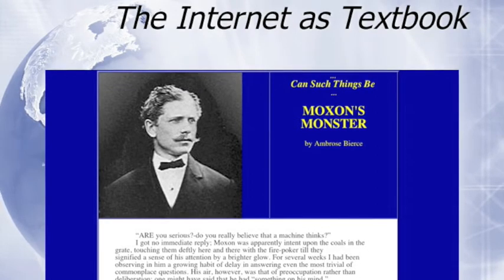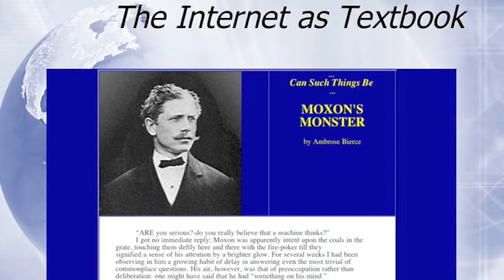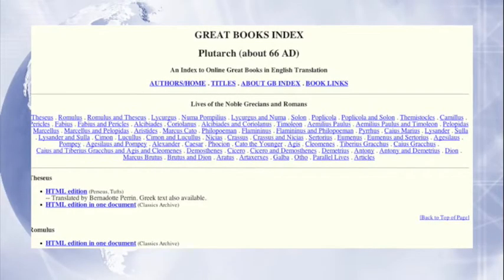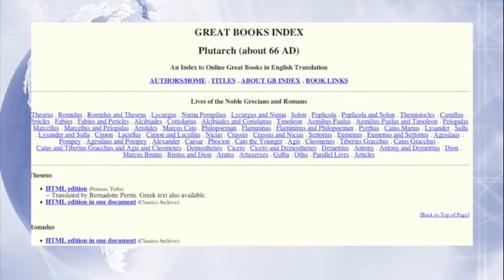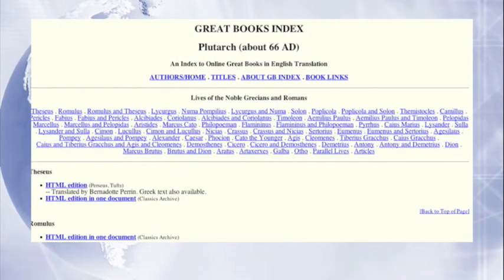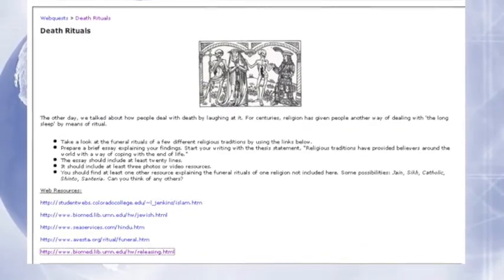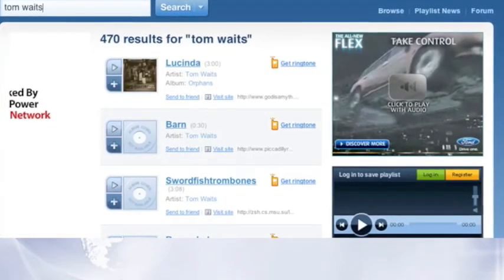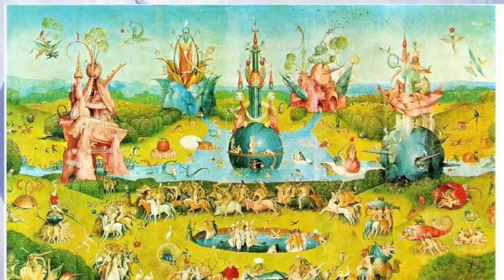B Anthony Keystone Nomination Vid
This is a presentation towards the Keystone Technology Integrator nomination. Here I present the ways in which CFF technologies have transformed how my students learn and how I teach. Numerous student work samples are featured.